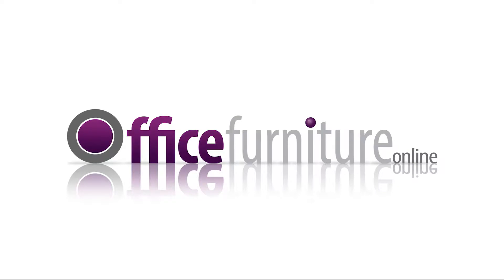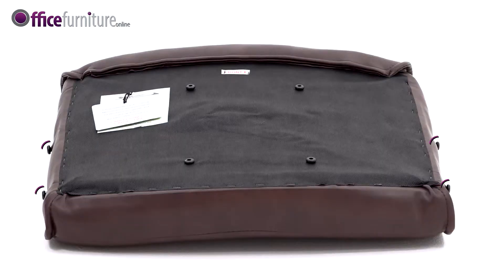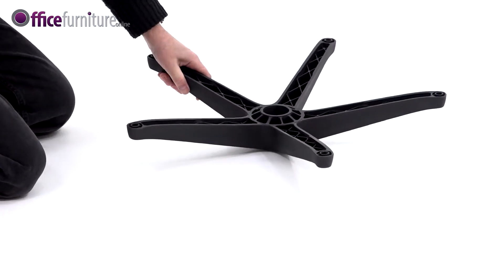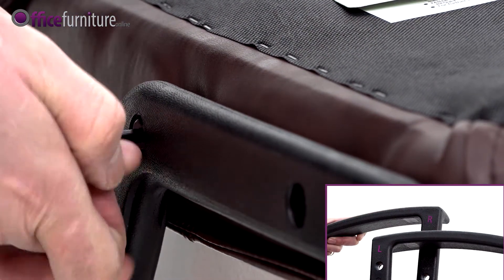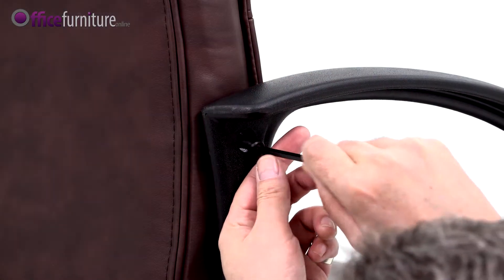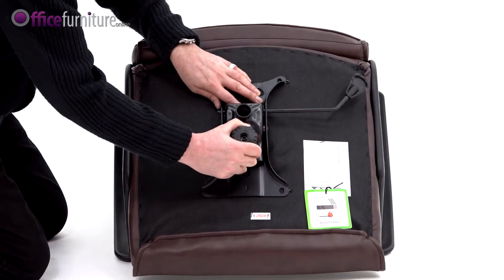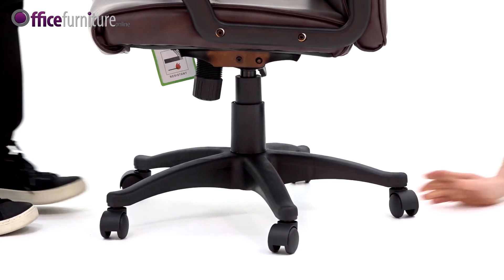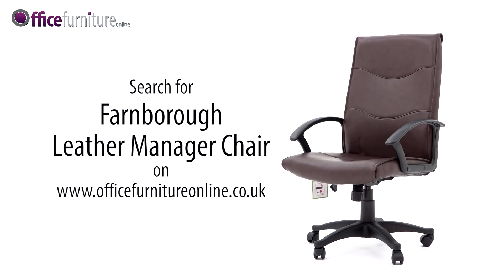Farnborough Leather Faced Manager Chair Assembly Guide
This easy to follow, step by step guide will help you to assemble a Farnborough Leather Faced Manager Chair from OfficeFurnitureOnline.co.uk.

The Farnborough chairs are held in stock in our UK warehouse as part of our best selling range, with Free Next Day or Day of Choice Delivery in either flat packed or fully assembled format.